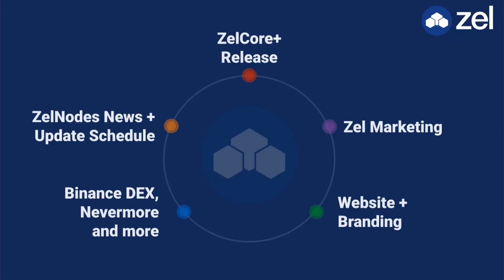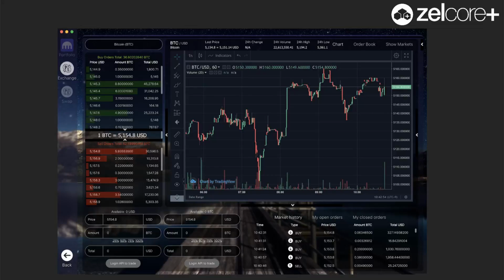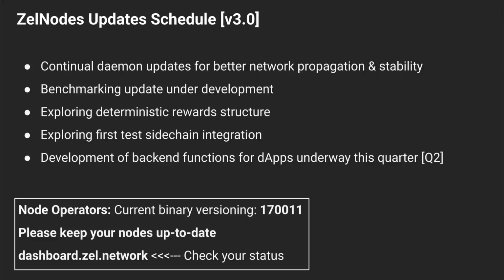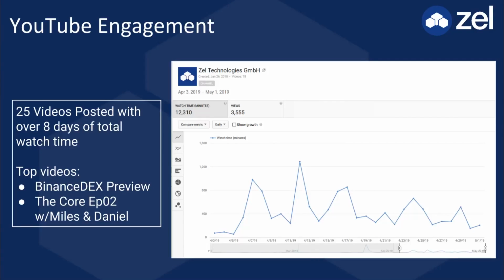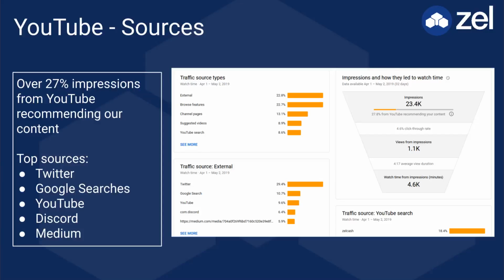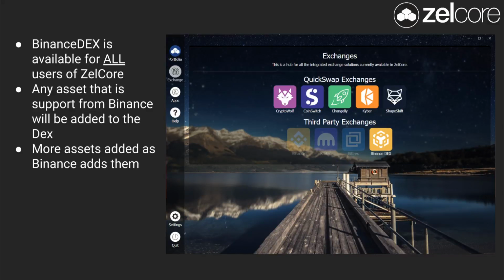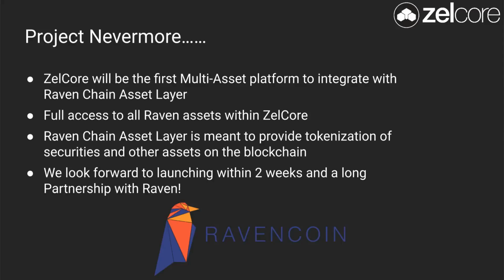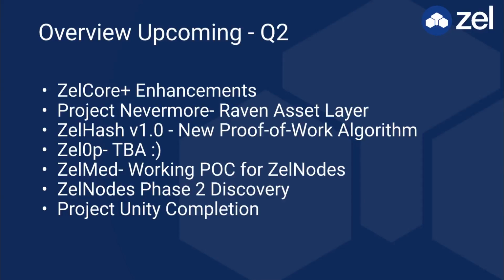Zel Live Developer Meeting - 4May2019